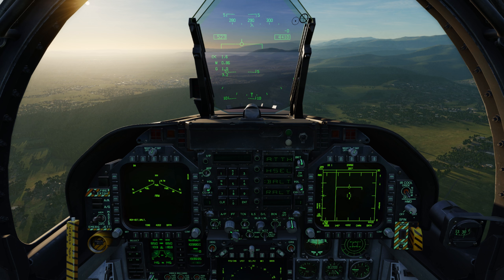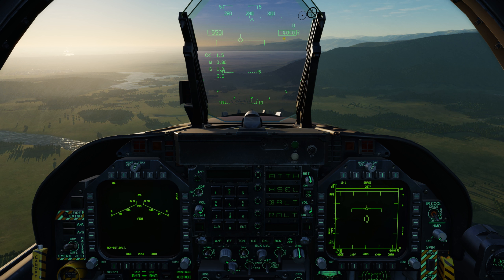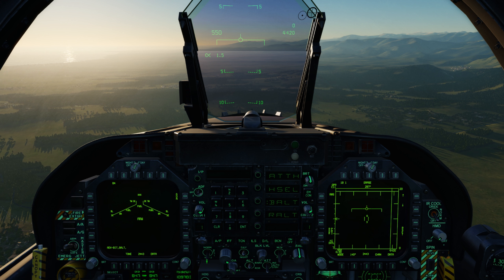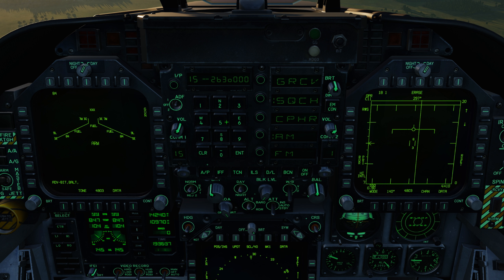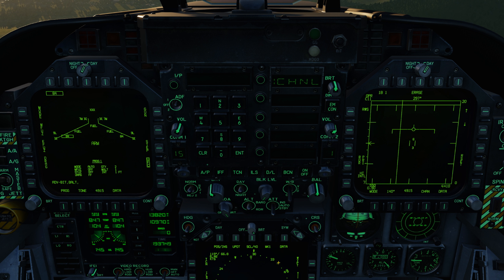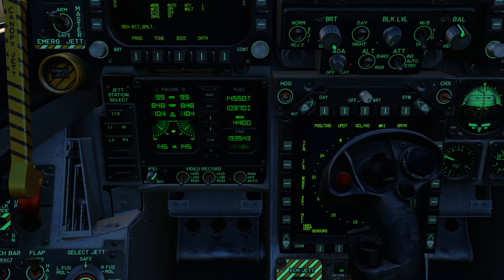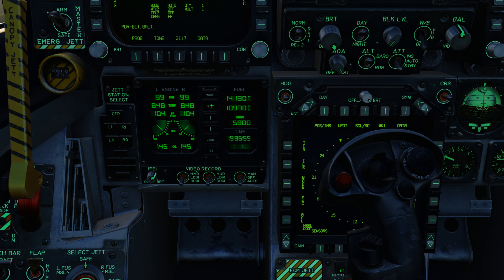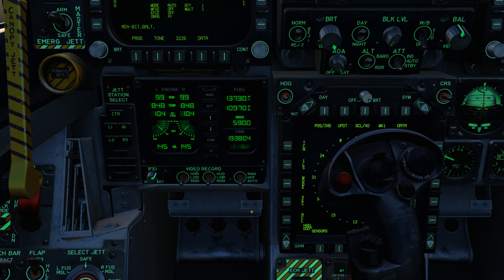DCS: F/A-18C Hornet - Episode 4 - HUD, UFC and IFEI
This is the 4th academic video for the DCS F/A-18C Hornet. In this episode, we will take a look at the Head Up Display (HUD), Upfront Controller (UFC), and Integrated Fuel / Engine Indicator (IFEI). These will be important instruments to understand for future Hornet academic videos.

This is based on a alpha, work-in-progress version of DCS: F/A-18C Hornet.